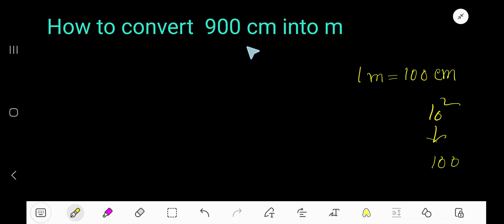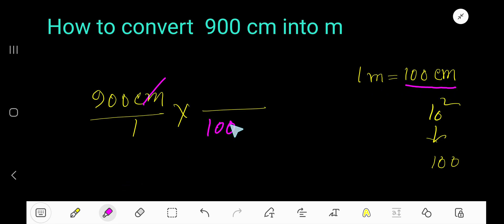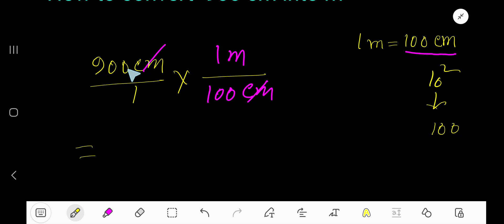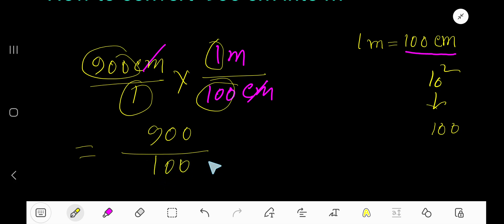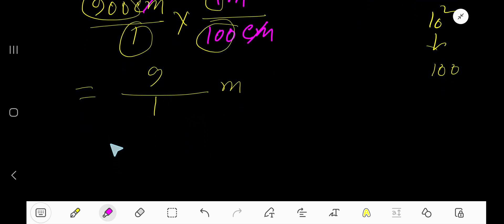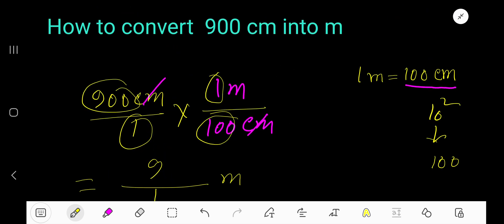How to convert 900 cm into m||How to convert centimetre into metre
How to convert 900 cm into m